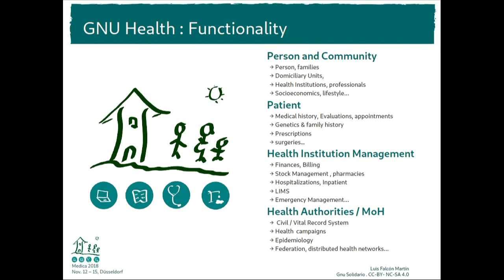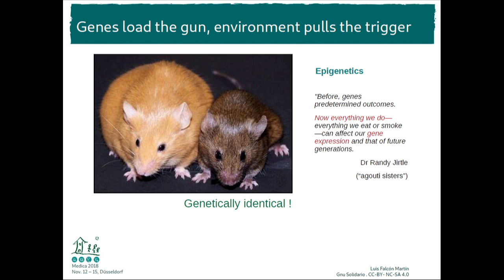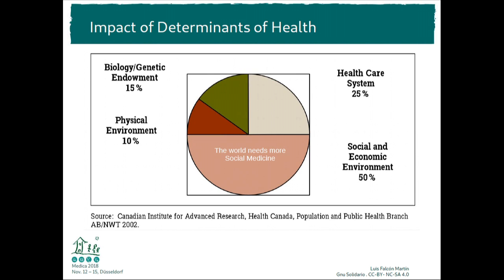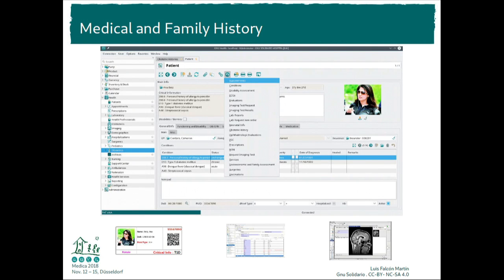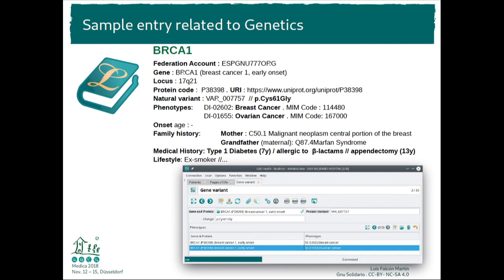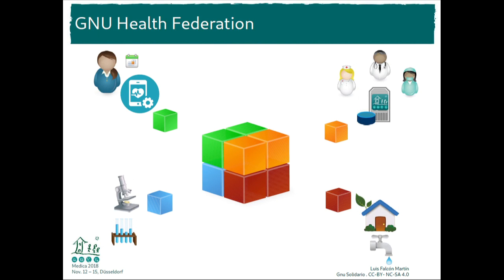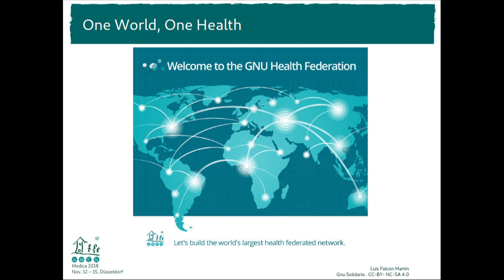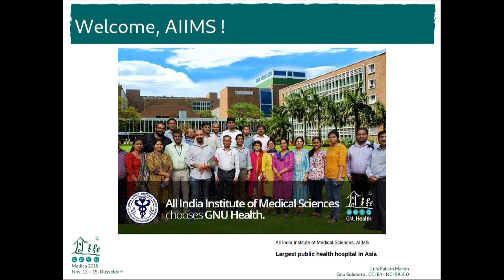2018 Green Stage Wednesday Session 1